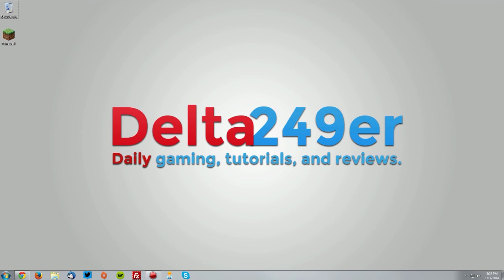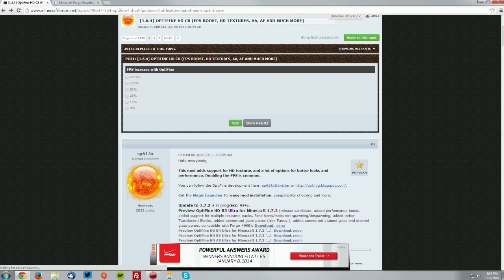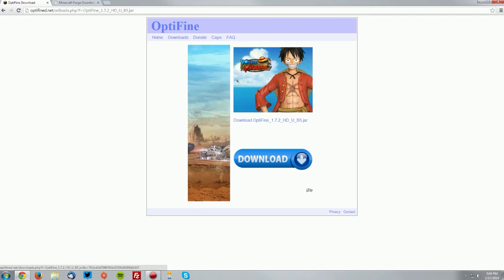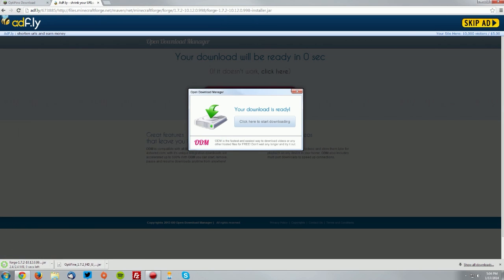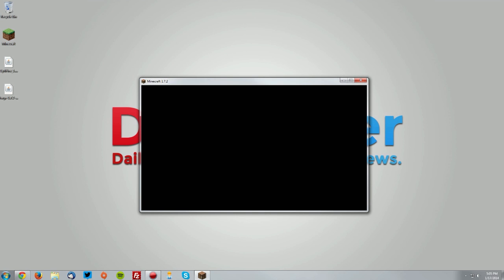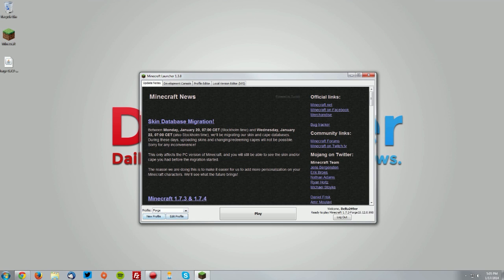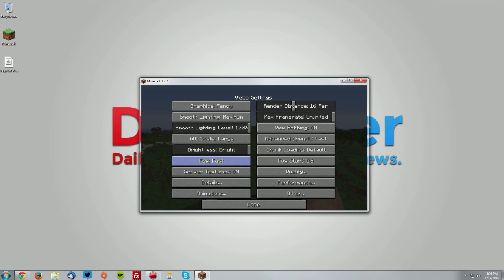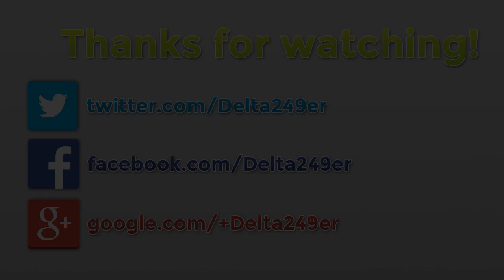How to Install OptiFine with Forge for Minecraft 1.7.2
A tutorial on installing OptiFine with Minecraft Forge for Minecraft 1.7.2.